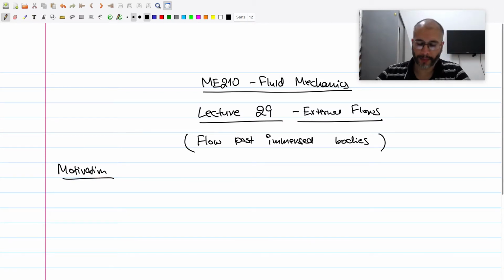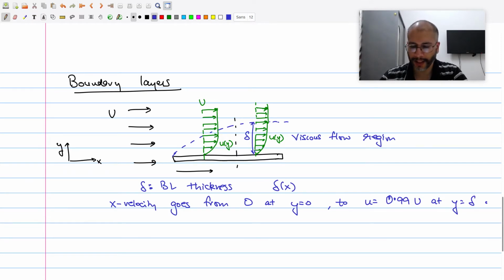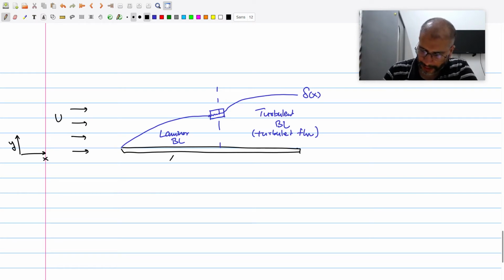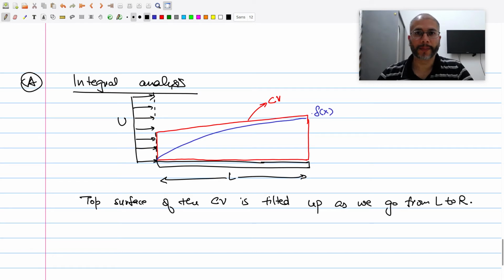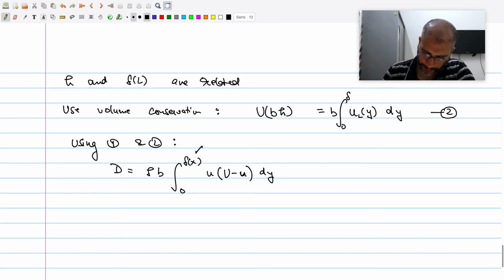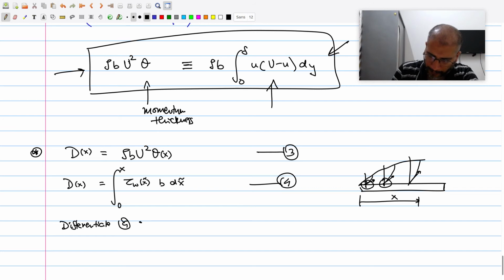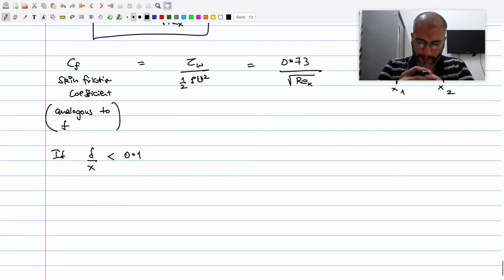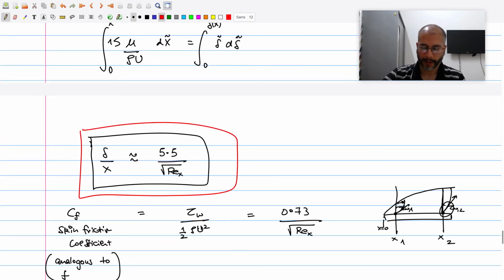ME210 - Fluid Mechanics - Lecture 29 - Introduction to boundary layers & momentum integral analysis